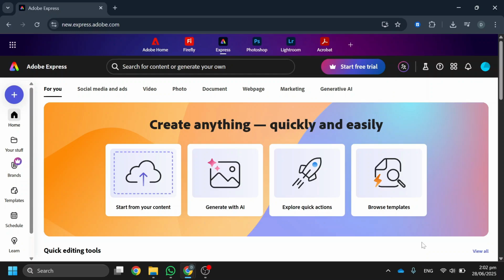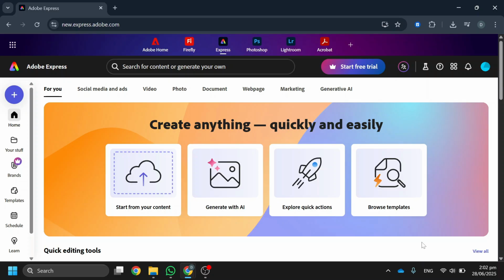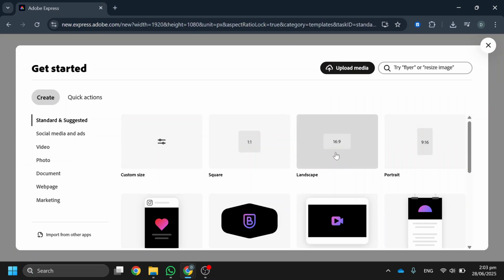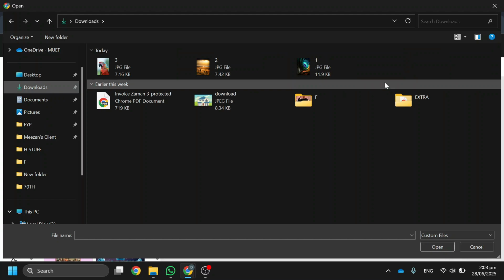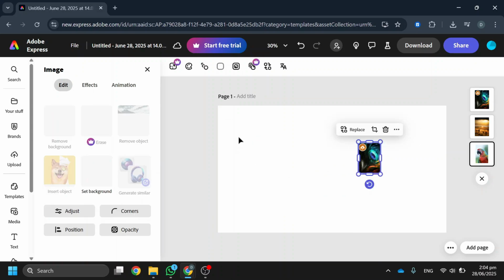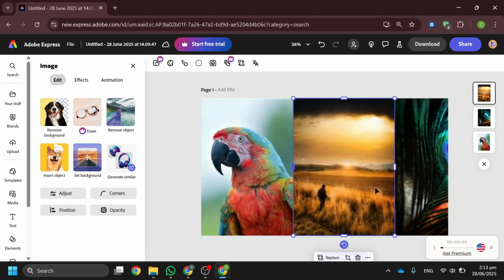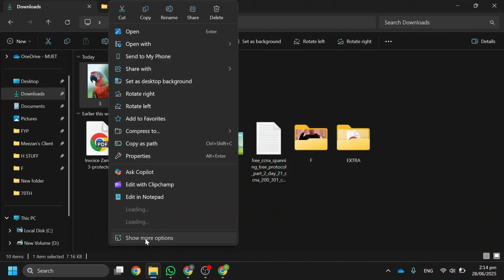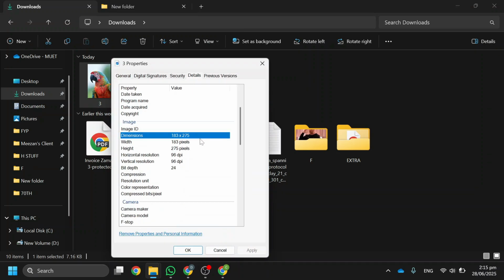How To Combine Images In Adobe Express – Full Guide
You’ll learn how to combine images in Adobe Express. This is how to merge and arrange multiple photos in one design.